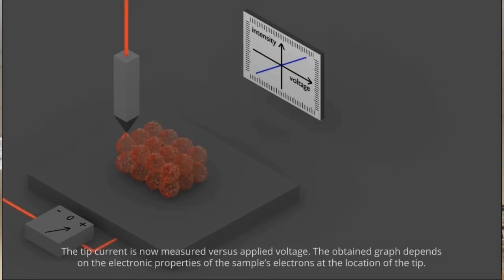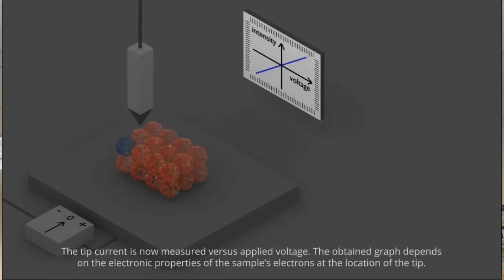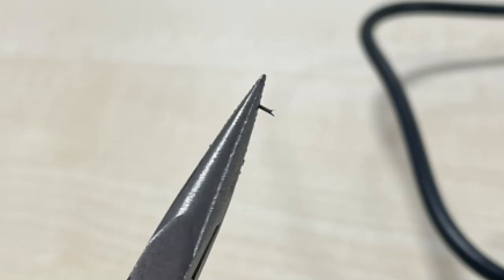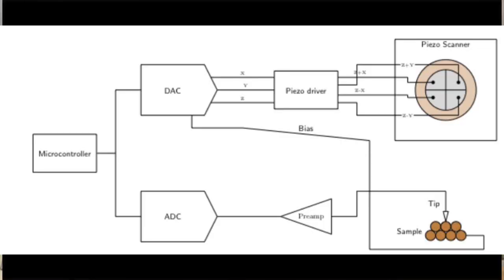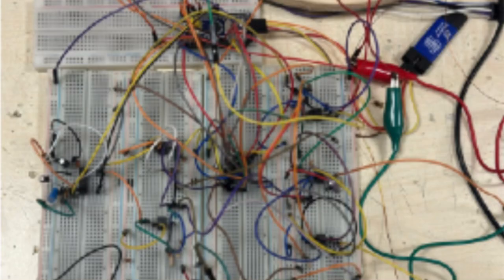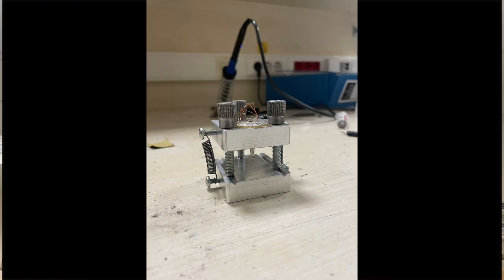Bilkent Phys 212 Project Video Burak Bulak